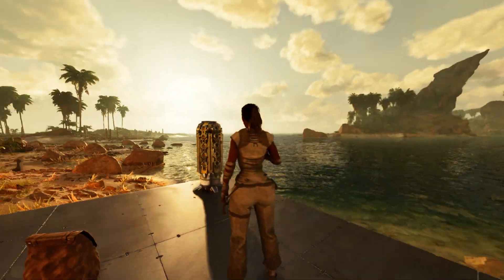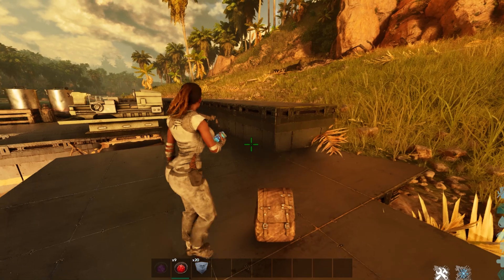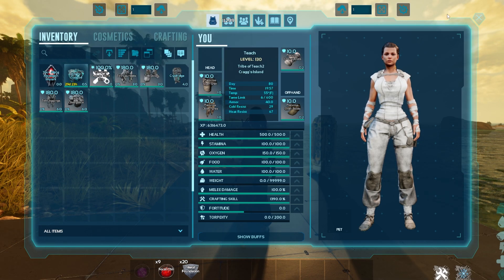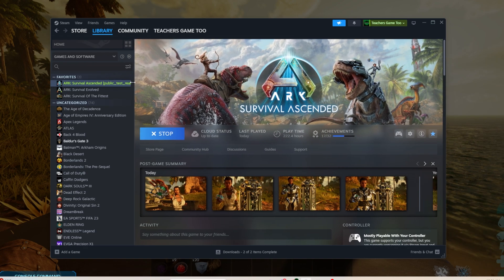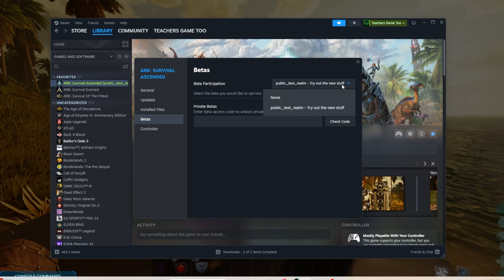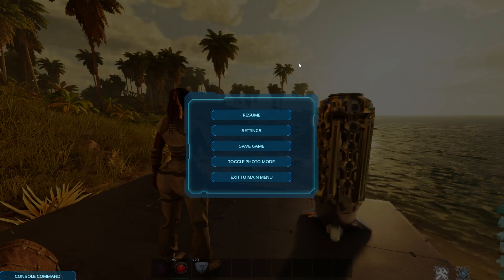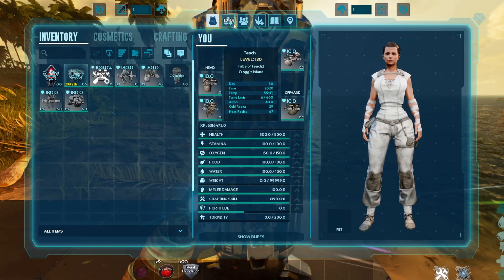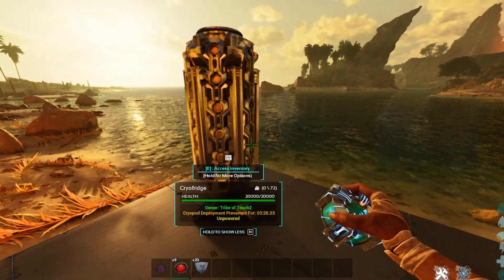How To TURN ON CRYOPODS IN Ark Survival Ascended!!!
This will show How To TURN ON CRYOPODS IN Ark Survival Ascended!!!

10 NEW THINGS IN ARK SURVIVAL ASCENDED, ASA Things you didn't notice! My PC Build:
GPU: EVGA Genforce RTX 3090 Ti
CPU: i9 13900
RAM: OLOY DDR5
Storage: Samsung EVO 970
Case: LianLi